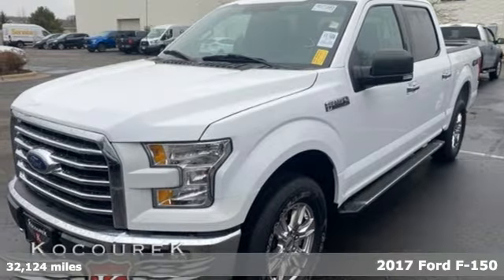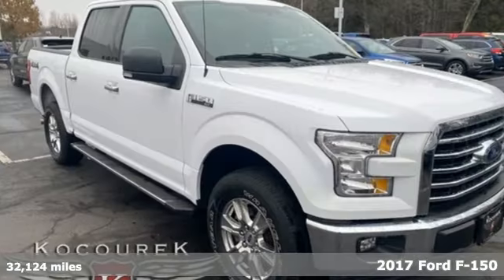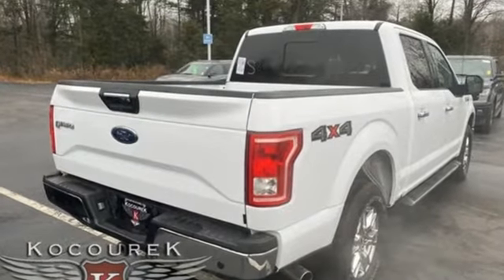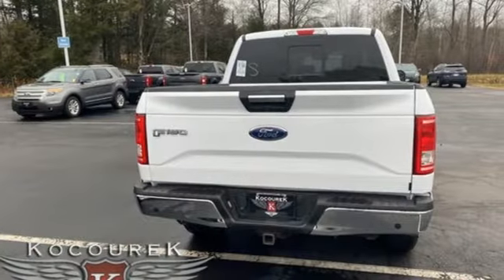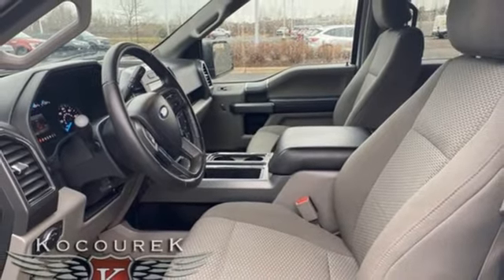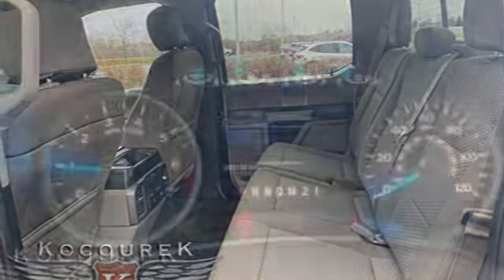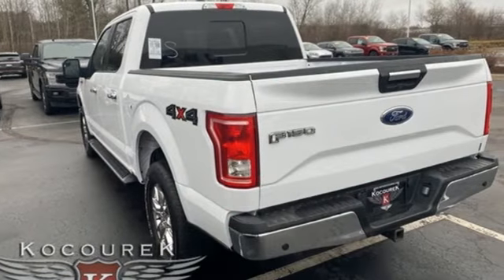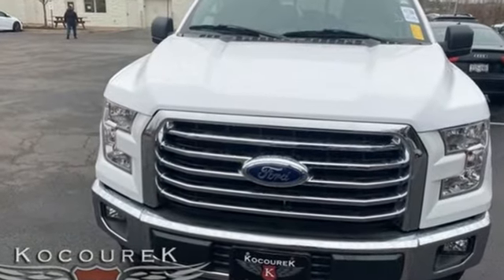Used 2017 Ford F-150 Wausau, WI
Year: 2017
Make: Ford
Model: F-150
Trim: XLT
Engine: 5.0L V8 FFV
Transmission: 6-Speed Automatic Electronic
Color: White
Interior: Medium Earth Gray
Mileage: 32124
Stock #: P8702
VIN: 1FTEW1EF4HKD79754
Oxford White 2017 Ford F-150 XLT 4D SuperCrew Backup Camera, Keyless Entry, * Power Locks *, * Power Windows *, * Cruise Control *, HEATED SEATS, REMOTE START, 10-Way Power Driver's & Passenger Seats, 110V/400W Outlet, 3.55 Axle Ratio, 4.2" Productivity Screen in Instrument Cluster, ABS brakes, Auto-Dimming Rear-View Mirror, BoxLink, Chrome Billet Style Grille w/Chrome Surround, Chrome Door & Tailgate Handles w/Body-Color Bezel, Chrome Step Bars, Class IV Trailer Hitch Receiver, Cloth 40/20/40 Front Seat, Compass, Electronic Stability Control, Equipment Group 302A Luxury, Extended Range 36 Gallon Fuel Tank, Heated Front Seats, Illuminated entry, Leather-Wrapped Steering Wheel, LED Box Lighting, Low tire pressure warning, Power Glass Heated Sideview Mirrors, Power-Adjustable Pedals, Power-Sliding Rear Window, Pro Trailer Backup Assist, Radio: Single-CD w/SiriusXM Satellite, Rear Under-Seat Storage, Rear View Camera w/Dynamic Hitch Assist, Rear Window Defroster, Remote keyless entry, Remote Start System, Reverse Sensing System, Single-Tip Chrome Exhaust, SYNC, SYNC 3, SYNC Connect, Traction control, Trailer Tow Package, Upgraded Front Stabilizer Bar, Wheels: 18" Chrome-Like PVD, XLT Chrome Appearance Package. Odometer is 21914 miles below market average! 5.0L V8 FFV 4WDbrbrAwards:br * 2017 KBB.com Brand Image Awards * 2017 KBB.com 10 Most Awarded Brands

Address:
2727 North 20th Ave